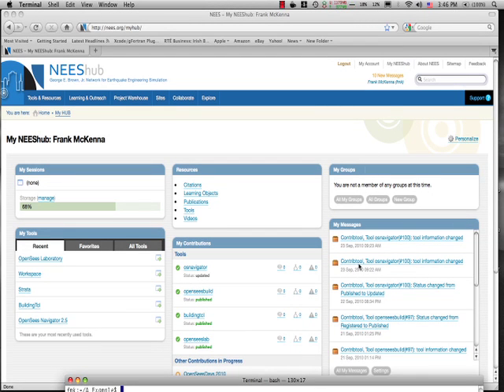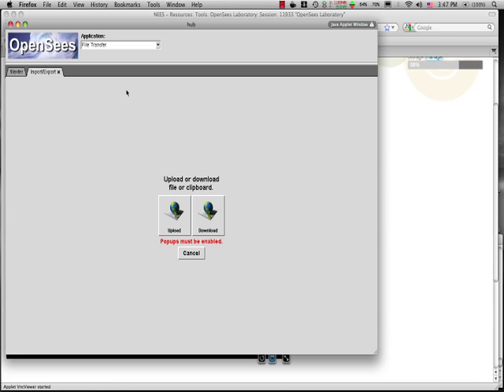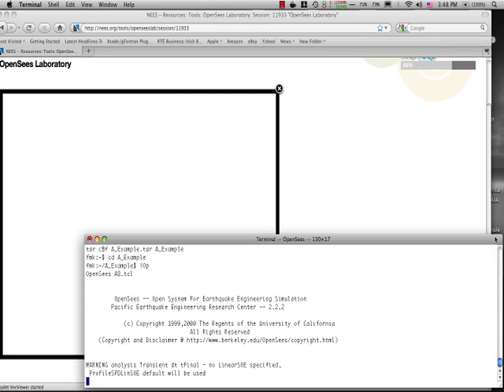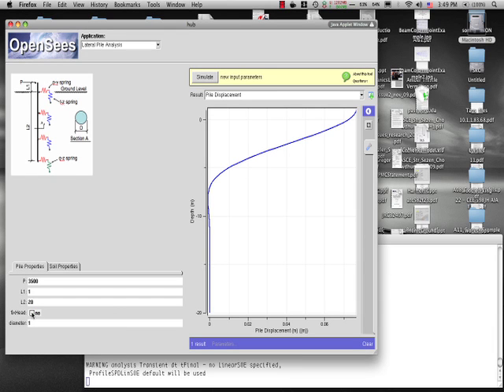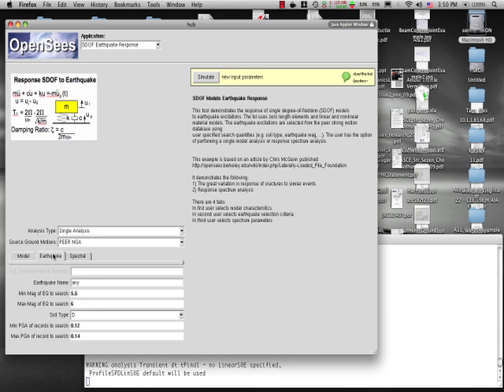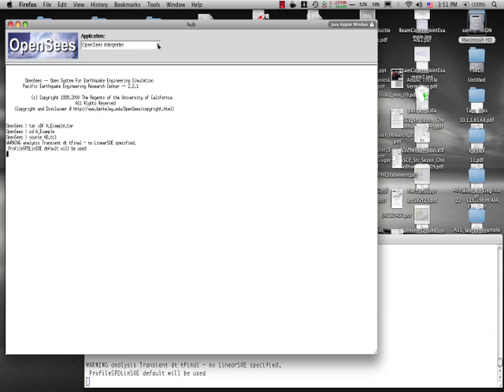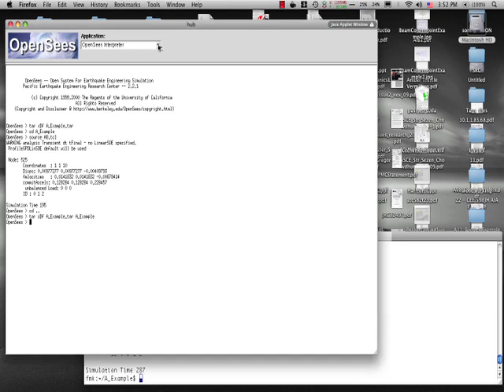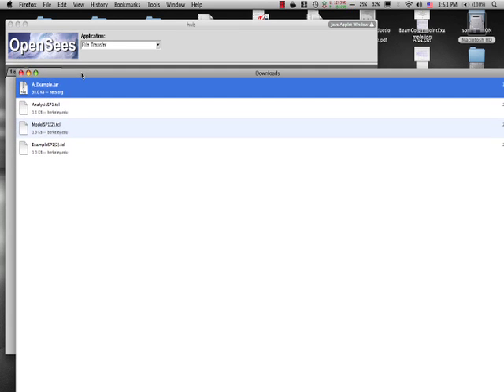How To Run OpenSees on NEEShub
A 6 min presentation on how and WHY to run OpenSees scripts on
NEEShub.